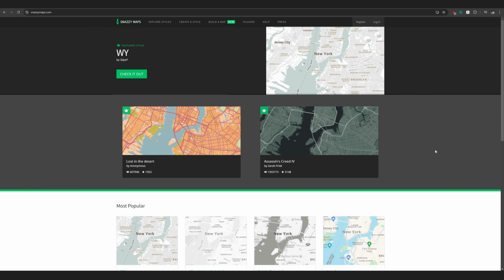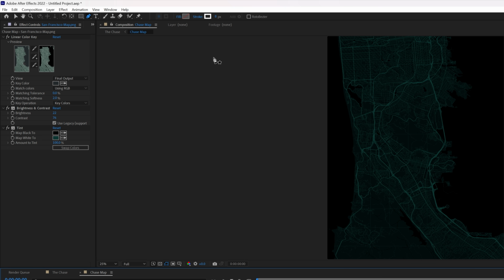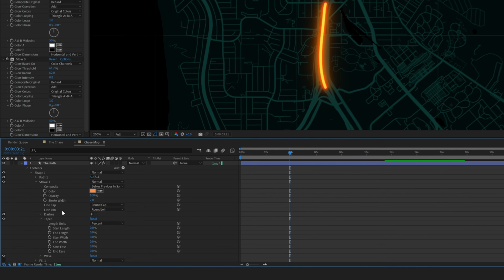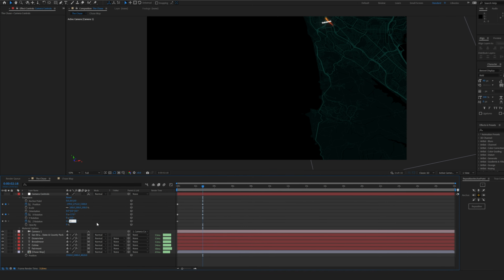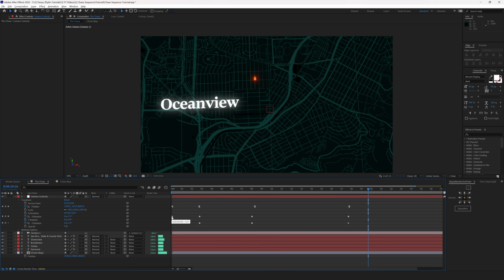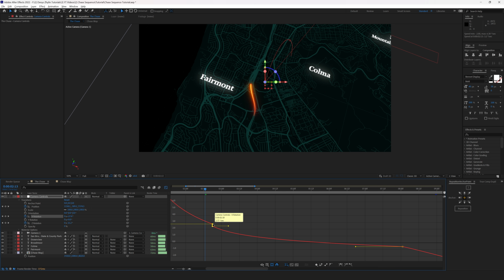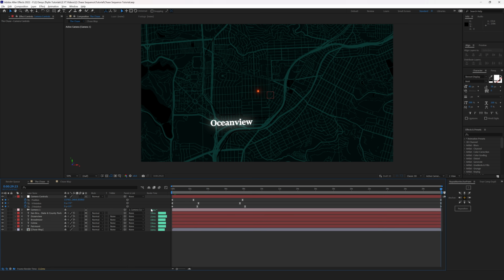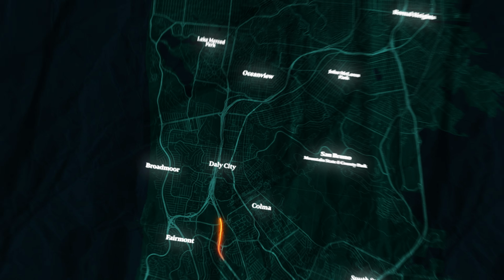How to Make a Chase Map Animation [After Effects Tutorial]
Learn how to make outstanding handcrafted collage animations with my Masterclass

This tutorial explains how to create a buttery smooth map camera animation in After Effects without plugins.

Timestamps:
00:00 - What we are doing today
00:25 - Creating a map
02:44 - Project files + free titles
03:10 - Importing map into After Effects
04:42 - Drawing a Line
05:50 - Adding glow to the Line
06:25 - Animating the Line
08:50 - Adding a Camera
09:37 - Adding the Titles
11:11 - Animating the Camera roughly
14:17 - Smoothing out the Camera animation
21:48 - From smooth to buttery smooth
25:26 - Adding textures
26:44 - Adding more location names
27:52 - Finely tuned camera animation